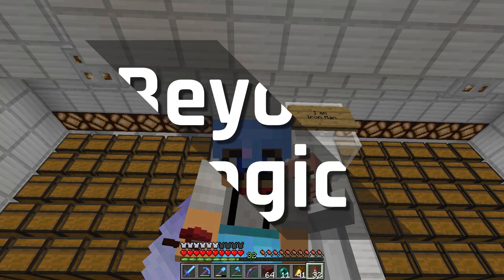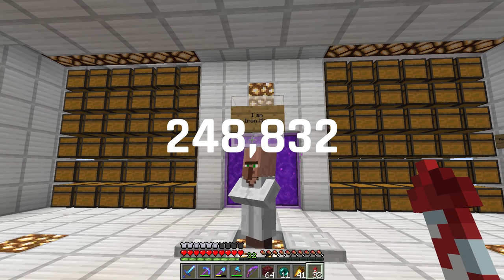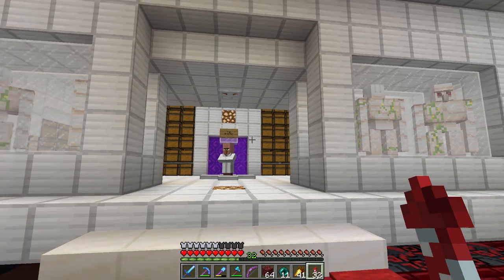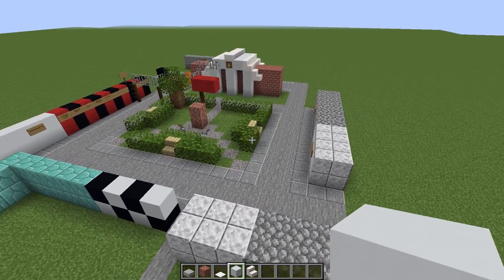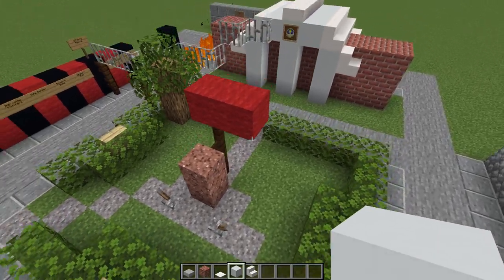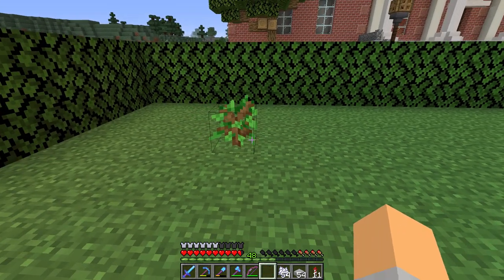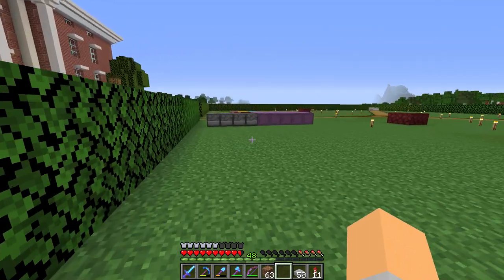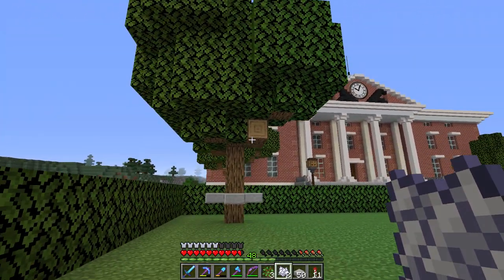Beyond Logic #82: Save the Clock Tower | Minecraft 1.13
Today we start a new epic project! It's time to turn our world spawn area into something more welcoming. For this, we're going to be traveling back in time to a place called Hill Valley in the year 1955. Once we're done, we'll return and come Back to the Future!

Beyond Logic (previously known as Road to HermitCraft) is a Minecraft single player vanilla survival series where we build a world with a focus on Sci-Fi, fantasy and comic books. Like our spaceships in The End from The Enterprise to the Death Star!

This series is family friendly. We're trying to improve our Minecraft skills to become better builders, redstoners and content creators. This is a team effort!

★ Mobs drop their heads
★ Fire spread is off
★ Difficulty is hard
★ Logical Crafting Datapack
★ Logical Textures

My Schedule:

★ Twitch Streaming on Monday 9:30pm (UK time)
★ Other Minecraft videos when I can

Thanks

Logic